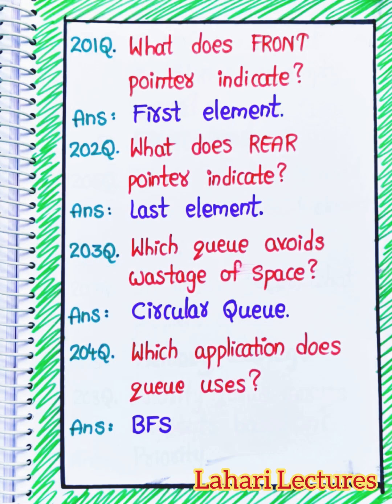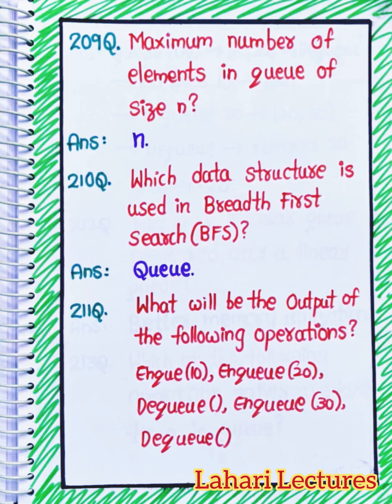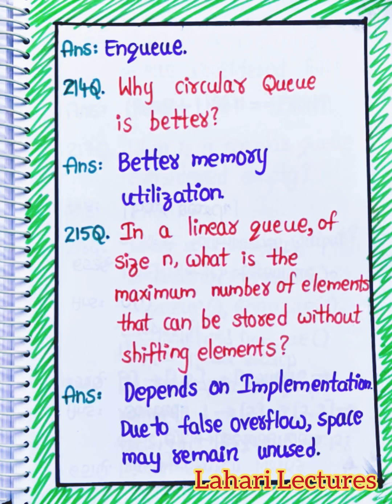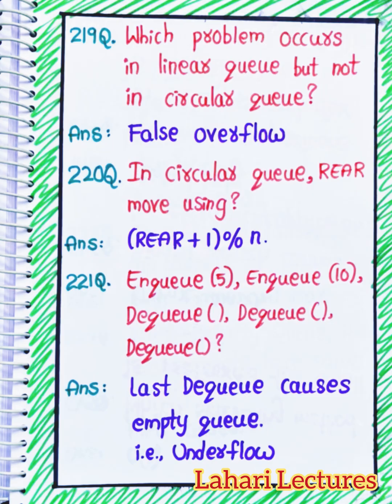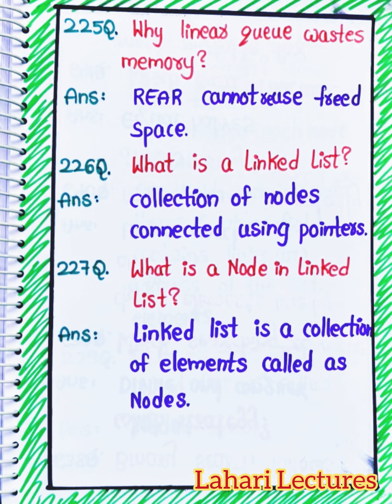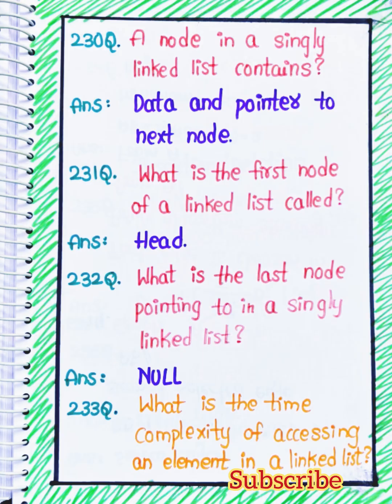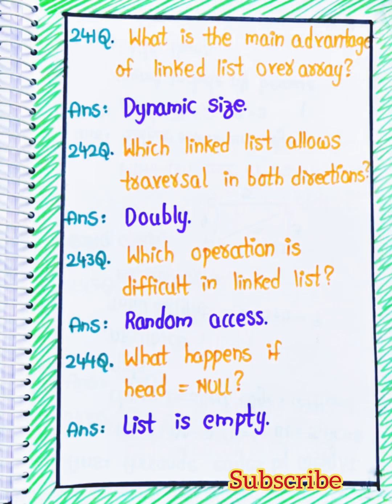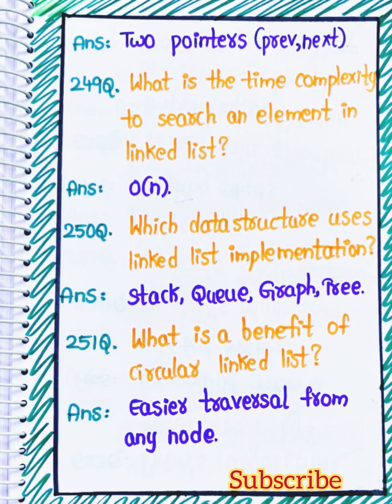Computer Science One-liners Q201 to Q250 | One Word Q&A